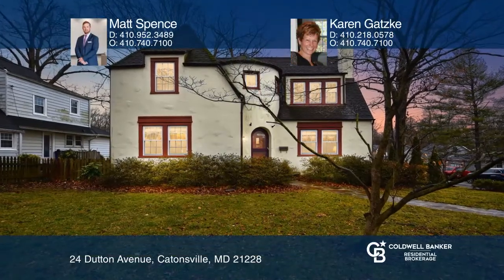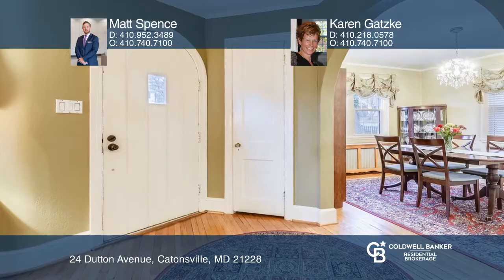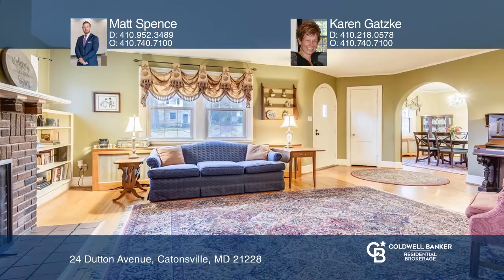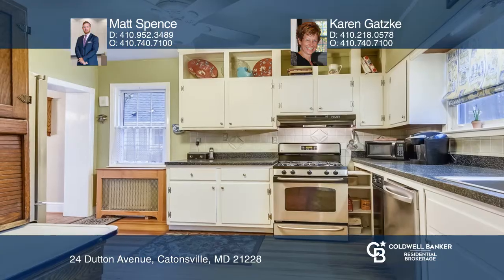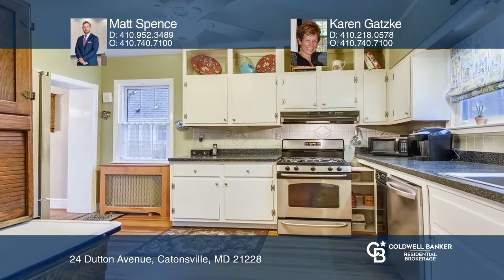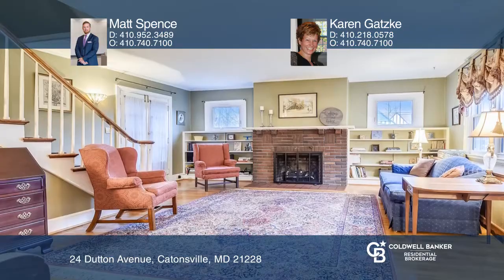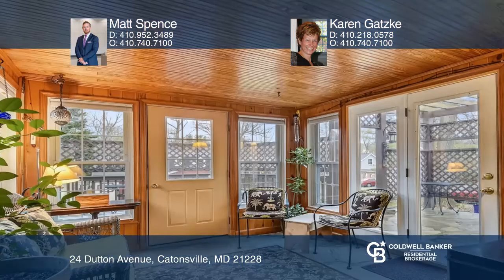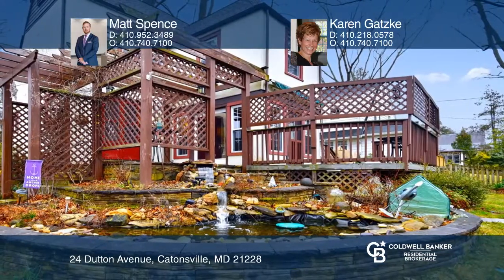24 Dutton Avenue Catonsville, MD | ColdwellBankerHomes.com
24 Dutton Avenue, Catonsville, MD

Welcome to this classic Catonsville home that will surely delight inside and out. This four bedroom, two-and-a-half bath home in a great school district, features charming hardwood floors throughout, high ceilings, custom built-in cabinets, a gas fireplace and a sunroom with stone floors and a warm